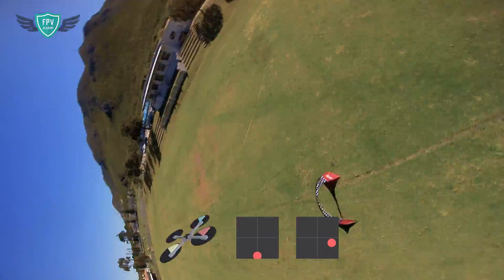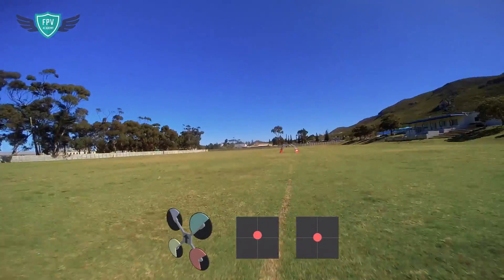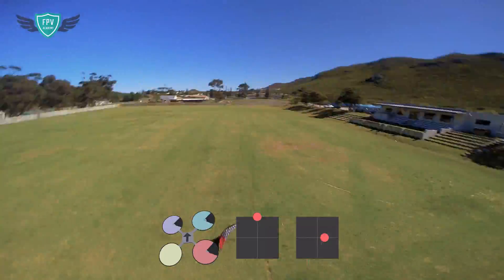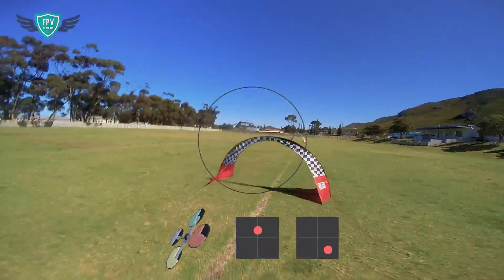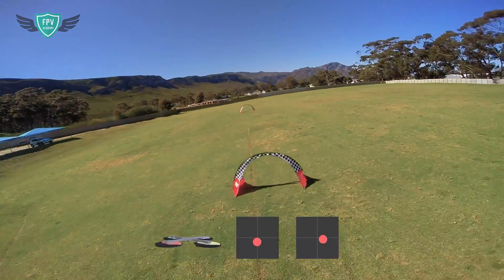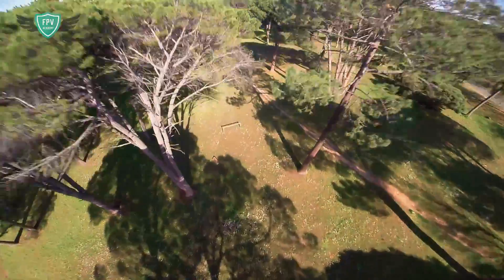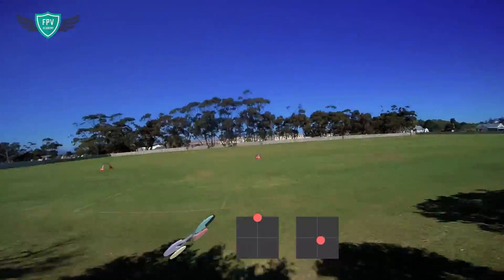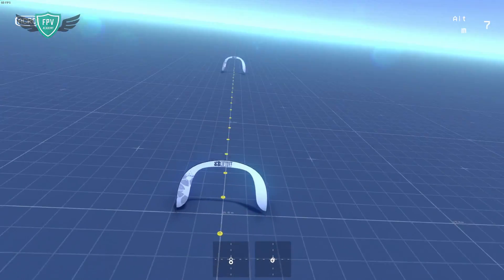How-to Fly FPV Quadcopters / Drone - "SPLIT-S"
Hey guys!

Thanks for checking out the very first FPV Academy How-to fly FPV video! In this video we're covering the Split-S.

We also have a Slack group for all our Patrons where we talk about these videos more in depth and also which How-to video to cover next. Becoming a Patron also allows you to send us 1 video a month to review and do a writeup on pointing out what you can do with your flying to improve as a pilot.

Drone X Labs
AirVuz
DYS
SP Racing
Aikon
T-Motor
Fat Shark
Runcam
Goblin Hobbies SA
Matek
Gens Ace Tattu